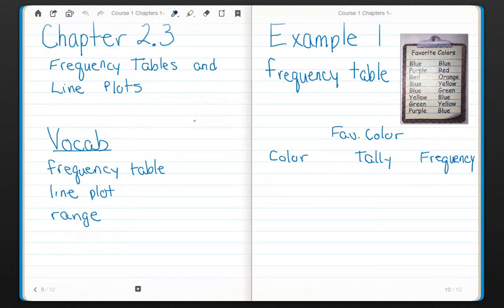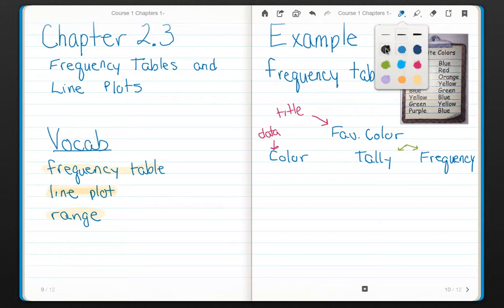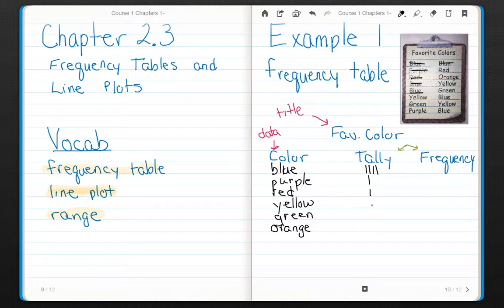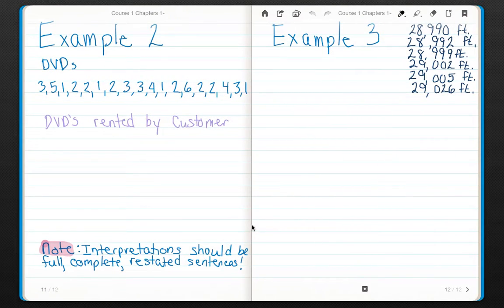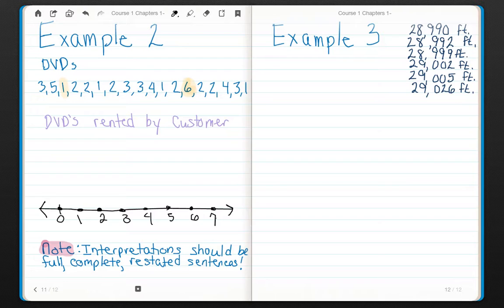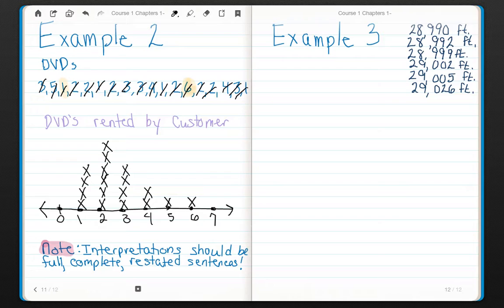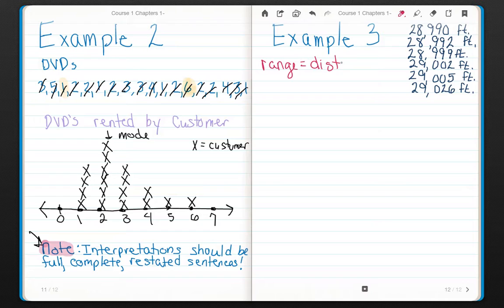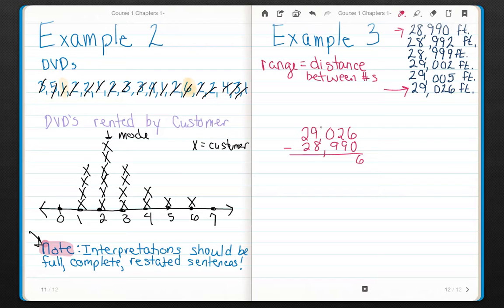6th 2 3